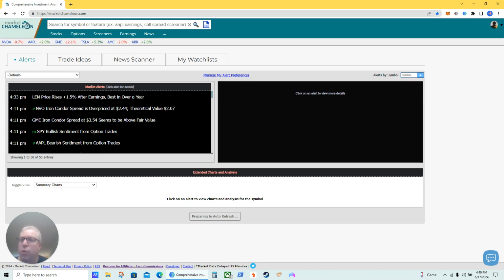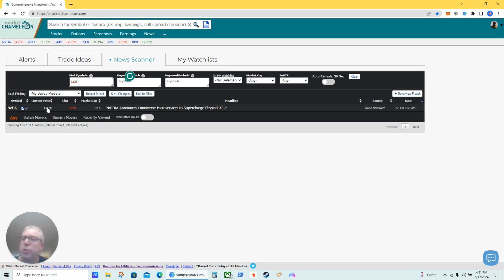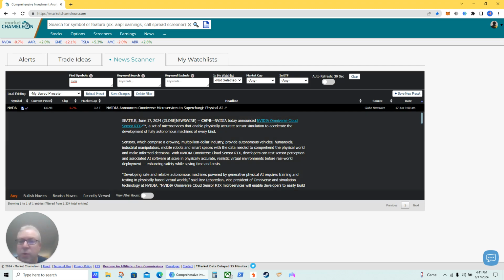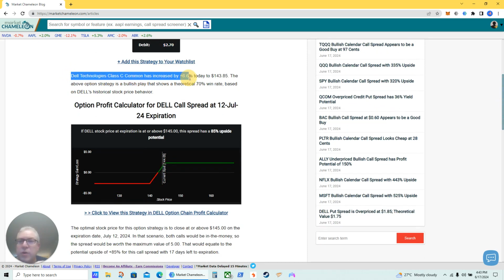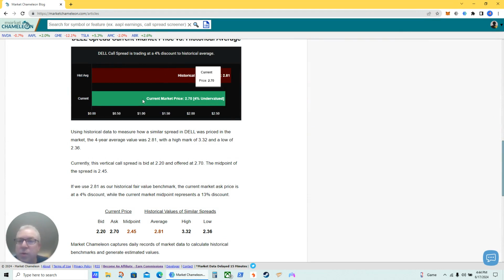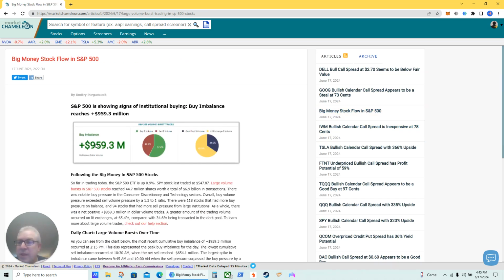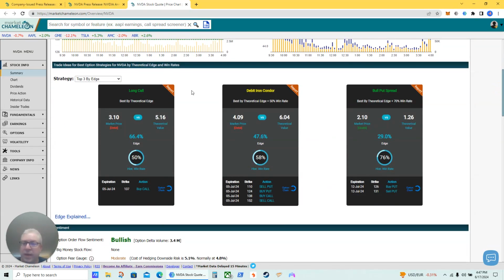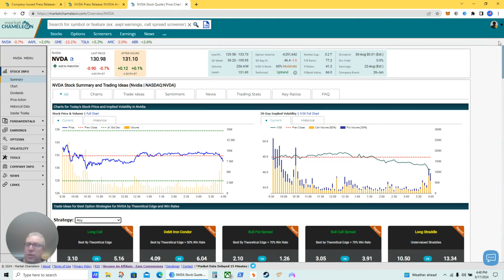Market Chameleon News Tutorial 📈